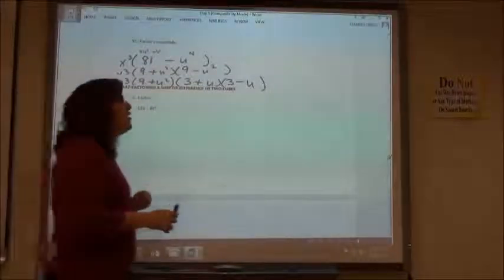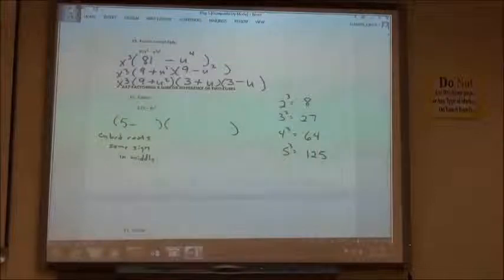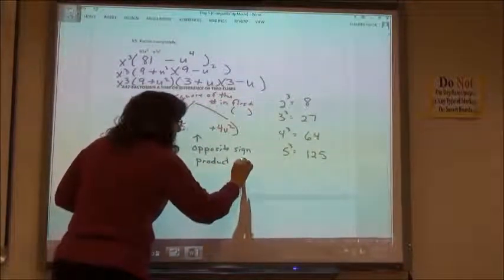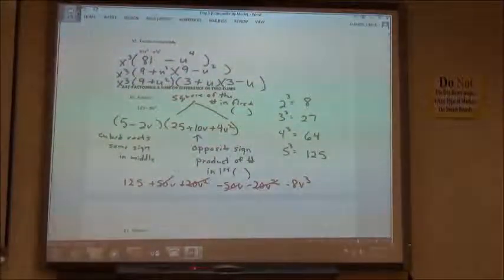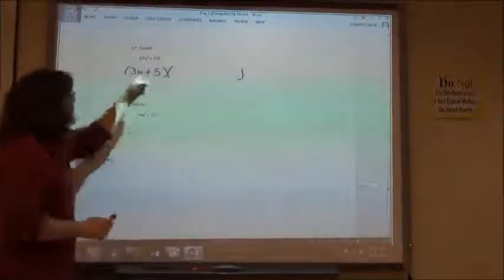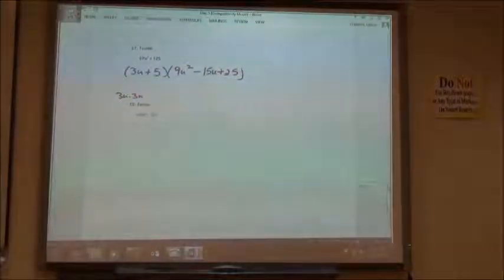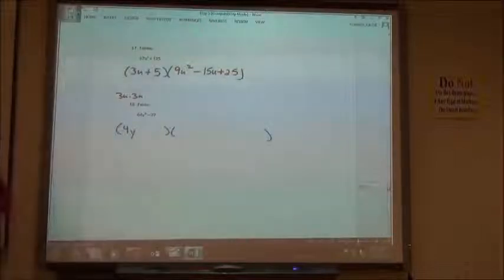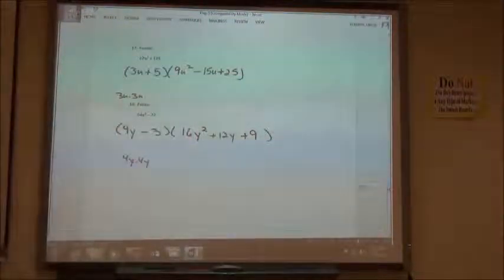A47-Slow version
College Alg.